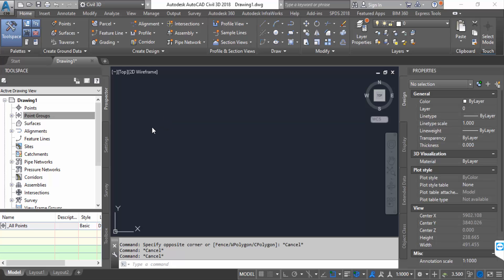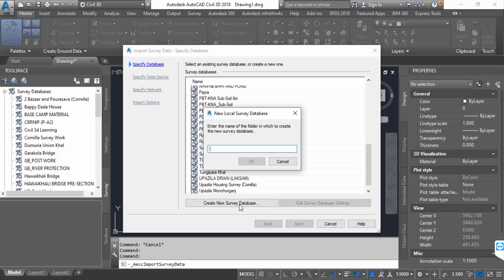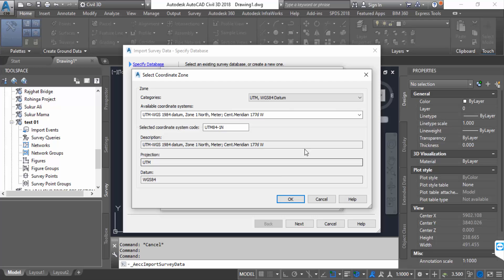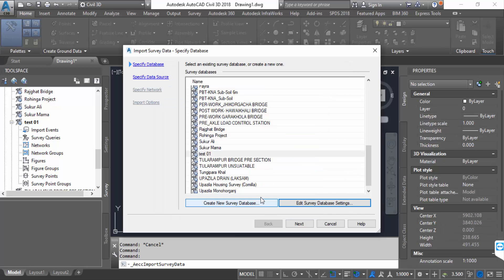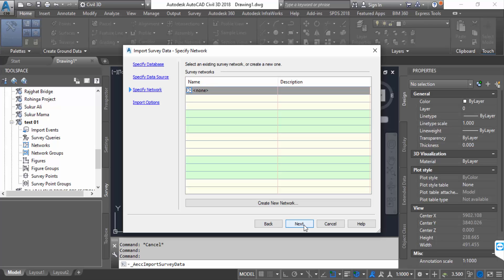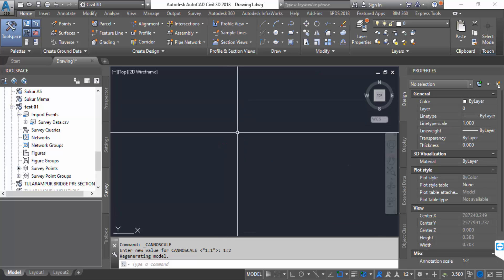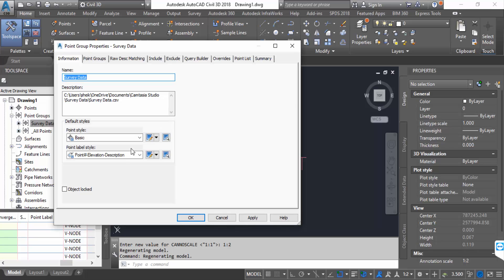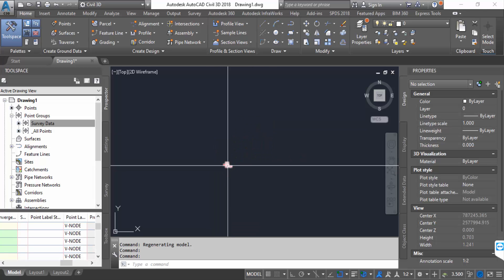How to add points from a CSV file in AutoCAD Civil 3D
Hello everyone, Today I will present you, How to add points from a CSV file in AutoCAD Civil 3D.